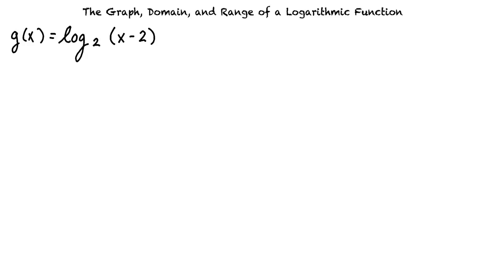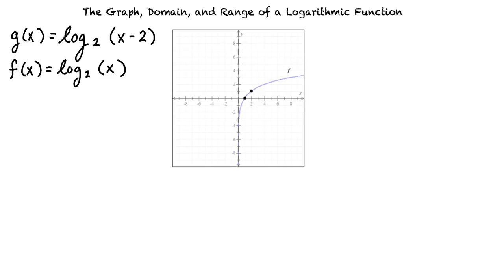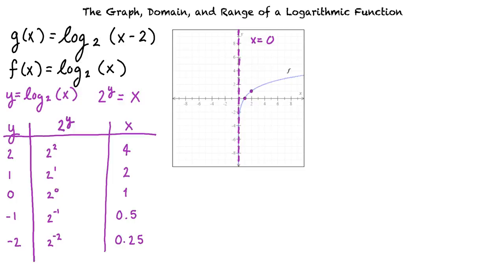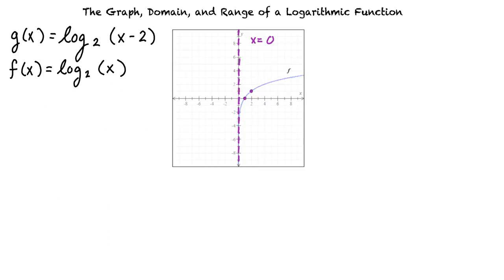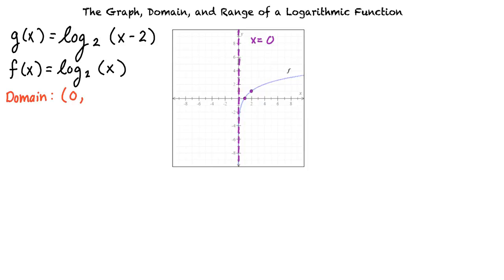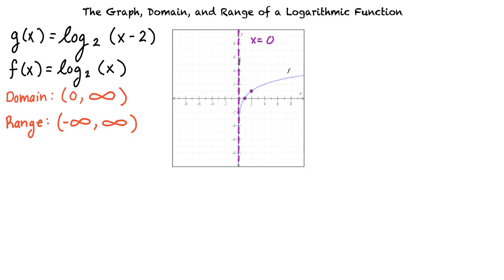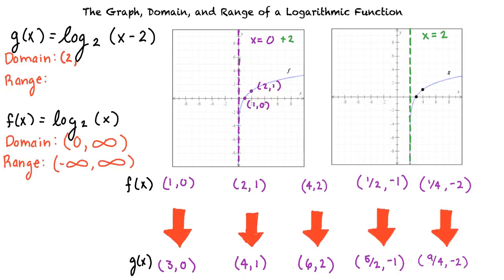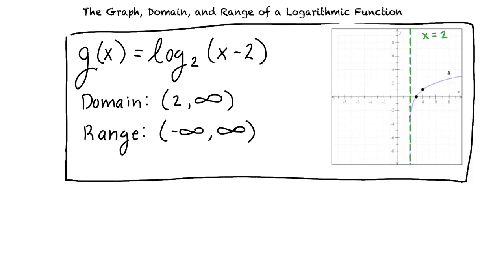Topic: The Graph, Domain, and Range of a Logarithmic Function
This is a topic level video of The Graph, Domain, and Range of a Logarithmic Function for the ASU College Algebra and Problem Solving Course.

Join us!